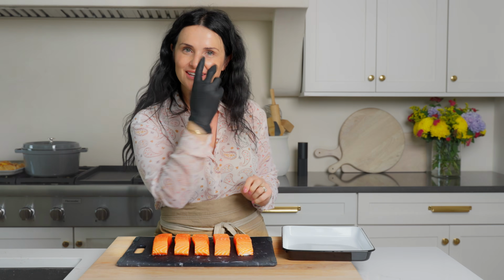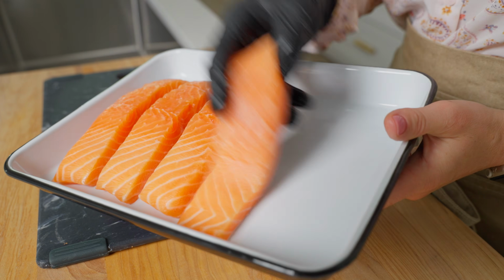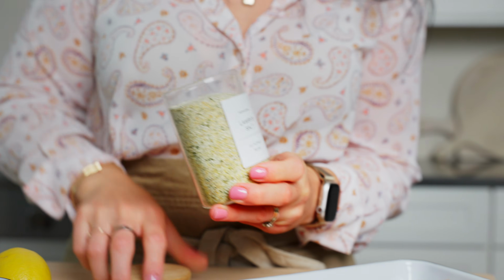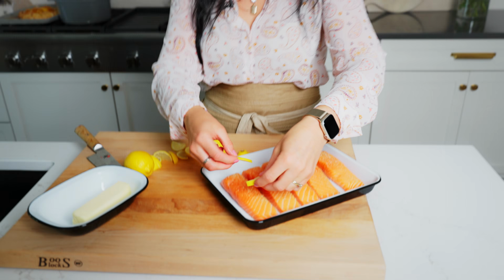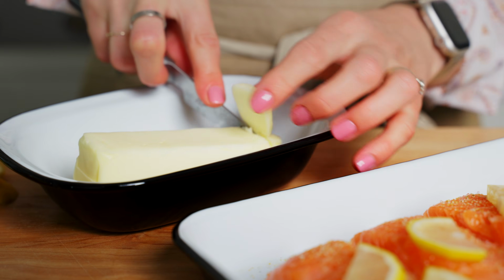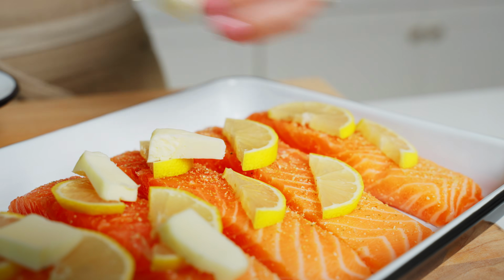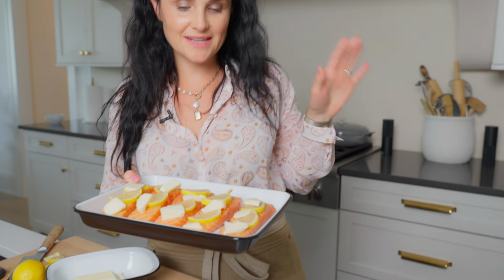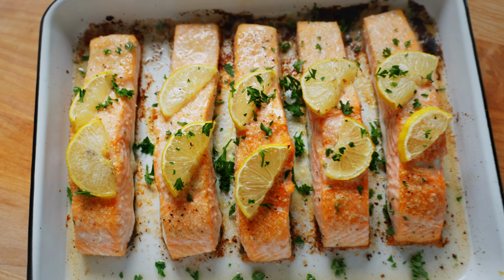The Best Oven Baked Salmon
This Baked Salmon  Recipe takes 5 minutes to prep and less than 10 minutes in the oven. The BEST Salmon Recipe you will ever try.